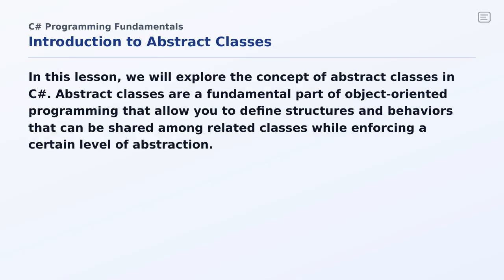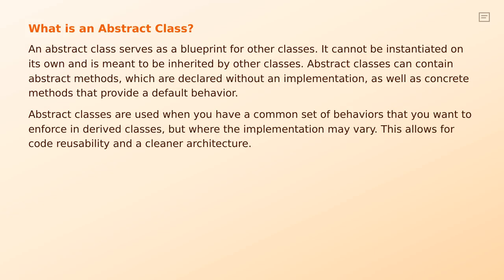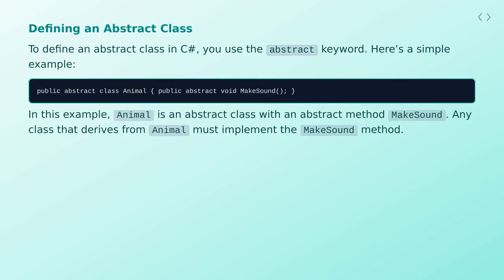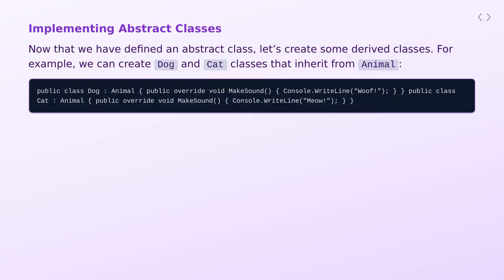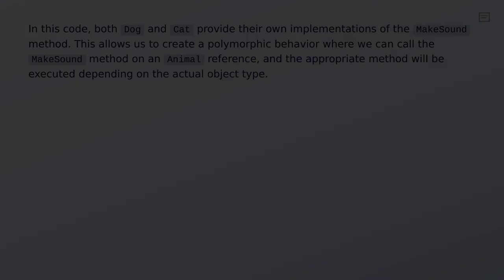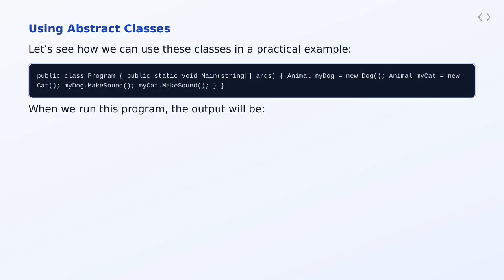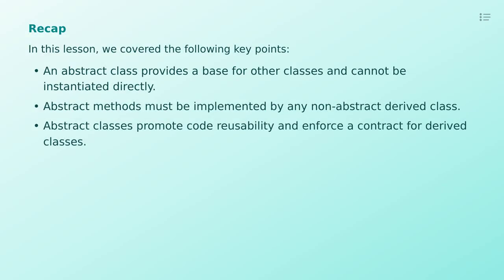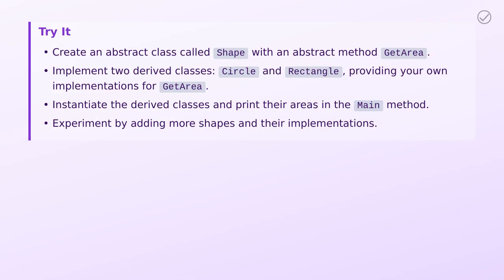6.3 Introduction to Abstract Classes